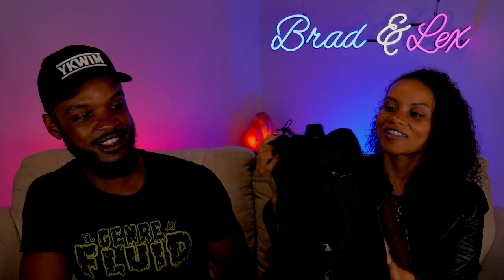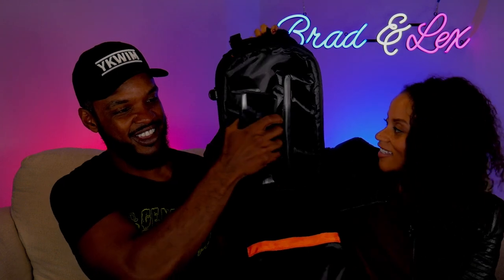AIR PODS, GALAXY PROJECTOR, truck stuff, scrunchies, and more!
I have always wanted one of these galaxy projectors and have used it everyday since opening on the 70's & 80's metal stream. Thank you guys so much for showing us so much love all the time! I'm really moved by the amount of love we get. Thank you a million times more.

OUR SETUP 📸⬇
Camera: Panasonic Lumix G7 4K
Microphone: Rode VideoMic
SkyTech Blaze II Gaming Computer
LED Lights
Back Lights
Salt Lamp
Stream Deck

OUR AMAZON WISHLISTS 🎁⬇

LEX'S LIST

BRAD'S LIST

You can send us something at the address below!!
You can DM us if the carrier doesn't ship to PO Boxes for an alt address